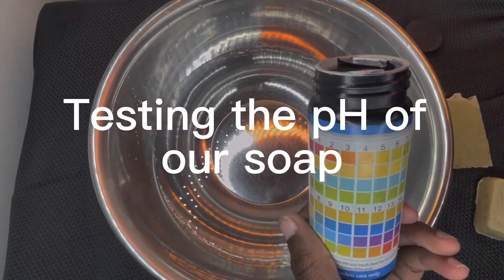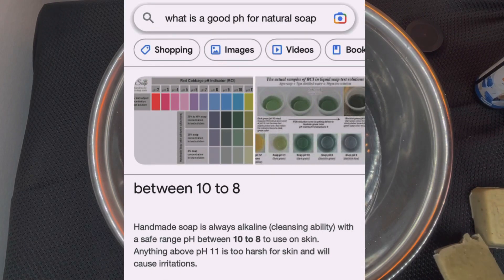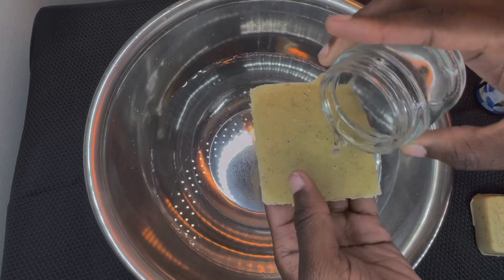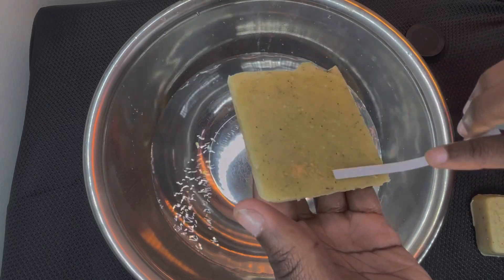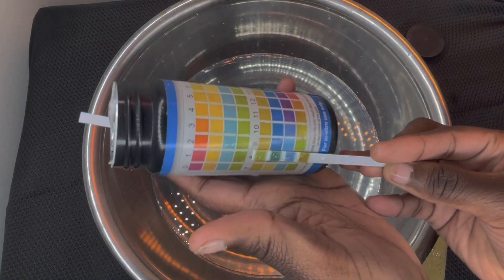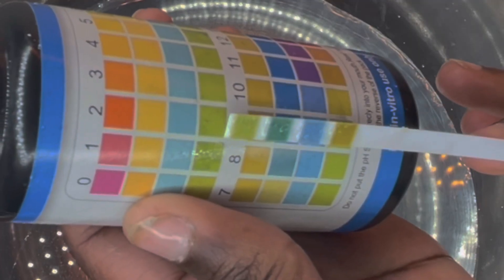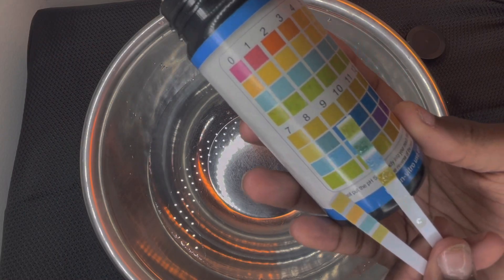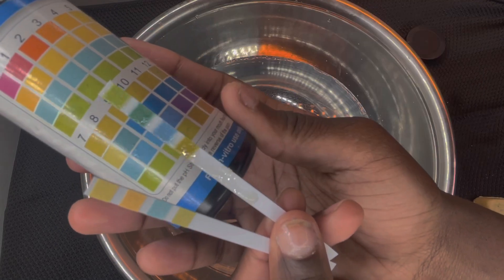Testing the pH of our soap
What is a good pH for natural soap?

A good pH is 8 -10

But why?

It’s alkalinized, though alkaline and slight acid soap ( Dove Soap) are safe to use on the skin. Soap in 10-8 range maintain the optimal amount of healthy bacteria and flora on the skin surface, so it remains healthy, balanced, and protected and looks hydrated, smooth, and soft.